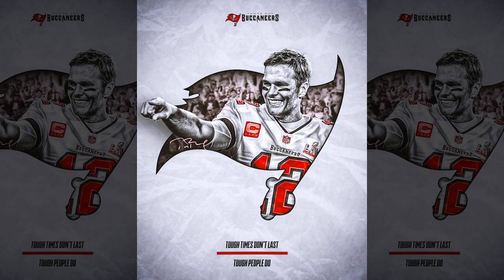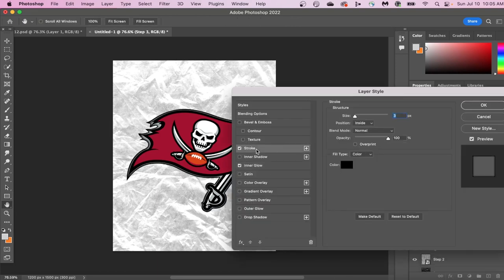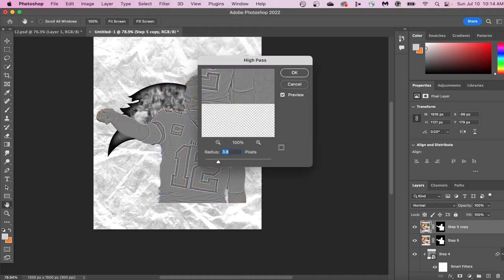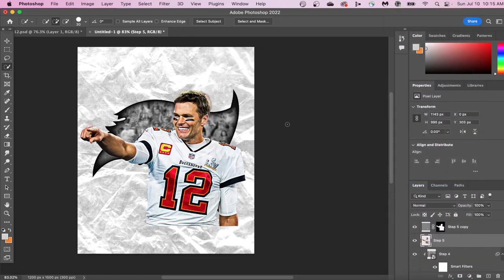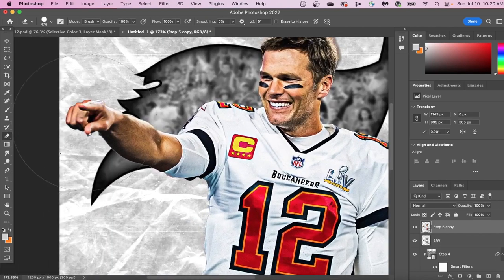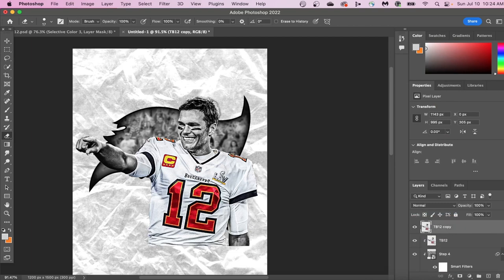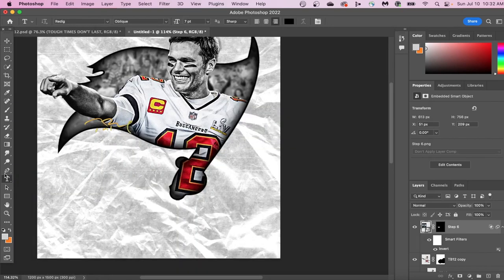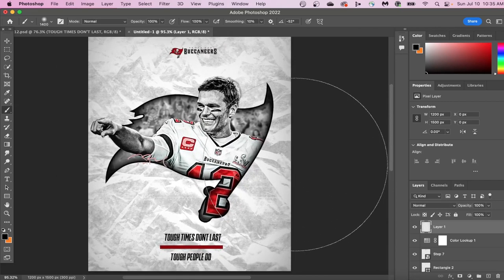Photoshop - Sports Poster Design Tutorial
Welcome to YouTube's #1 Source for Sports Photoshop Tutorials. This page will walk you through STEP BY STEP the design process for graphic designs. Poster designs are made easy, all you need to do is download the assets (FOR FREE) in the google drive link below and follow along with me! Sports poster designs are coming more and more popular for club teams, as well as youth teams so knowing how to do designs like this is really important. If you found something on instagram or twitter that you think is a really cool design let me know in the comments and you might be featured in the next video.

The different elements of the design can be found in the timestamps below!

⏱Timestamps ⏱
0:00 Intro
0:05 Step One: Create a Canvas
0:15 Step Two: Background Creation (2 Overlays)
0:56 Step Three: Team Logo into Background
1:34 Step Four: Put the Fans Inside the Logo
2:12 Step Five: Add Player Image (TB12) Sharpen/Clear
4:40 Step Six: Black and White Skin
6:00 Step Seven: Make Your Image Look Like its Popping Out of Logo
6:50 Step Eight: Player Signature (**Trick**)
7:30 Step Nine: Add Ons (Logo + Shadows)
8:46 Outro

🔗 Links 🔗
⬇️ PSDs, Graphics Packs, Early Access to Videos ⬇️

🧑‍💻Tech🧑‍💻
27 inch 4K UHD View Sonic Color-Pro Monitor